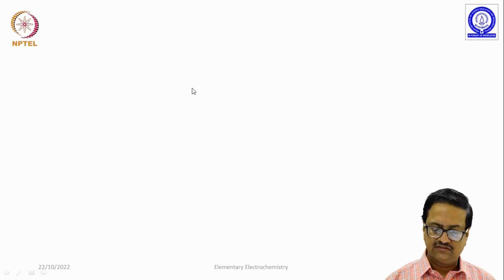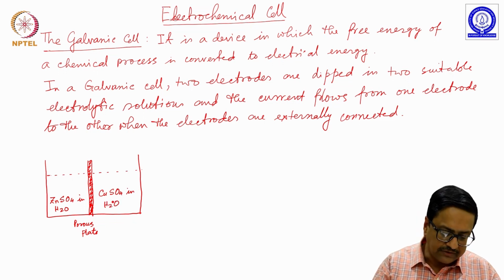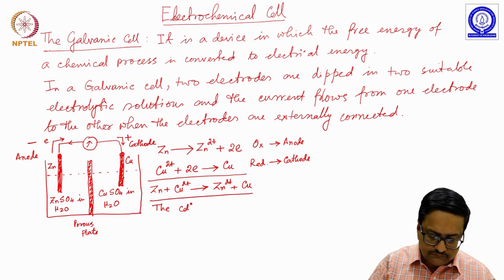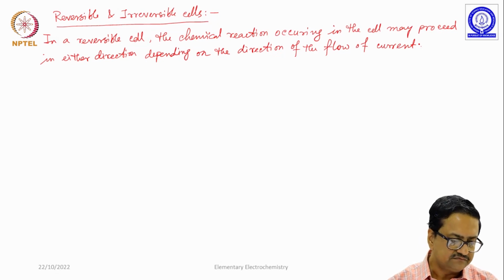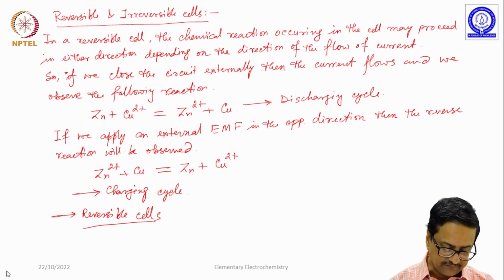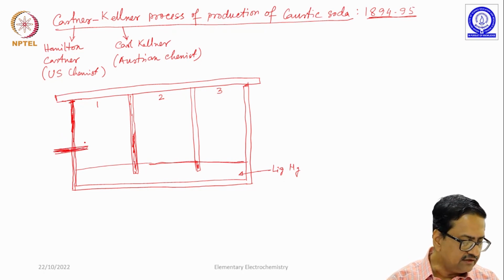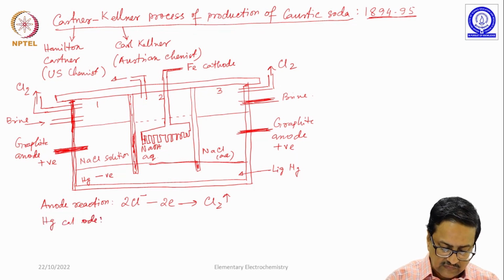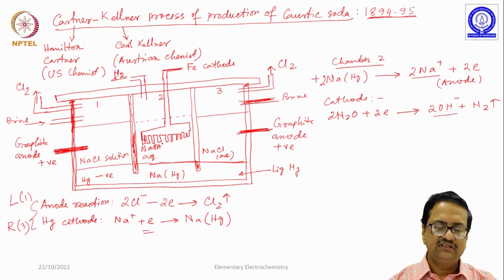Electrochemical/Galvanic Cell: Construction and Cell Reactions